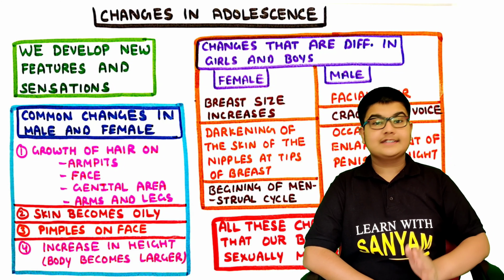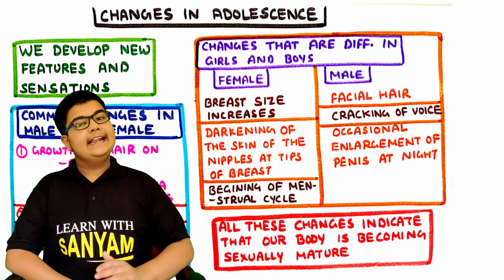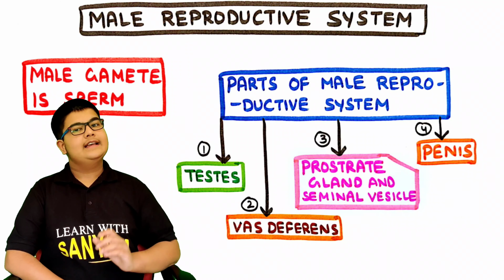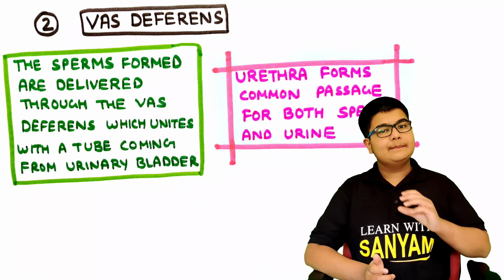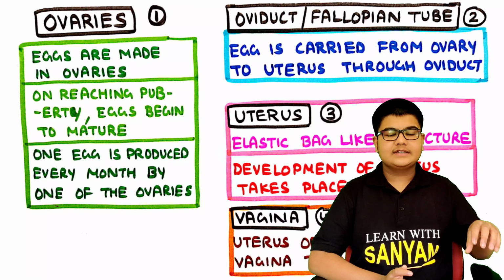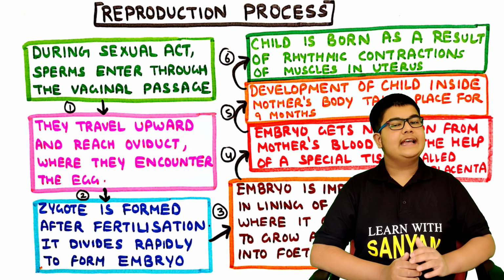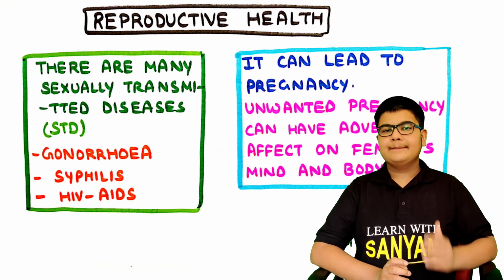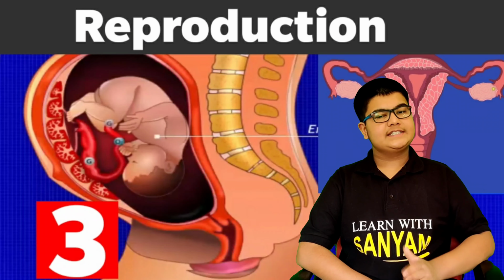How do organisms reproduce Part 3|Class 10 Science Chapter 8|Human reproduction